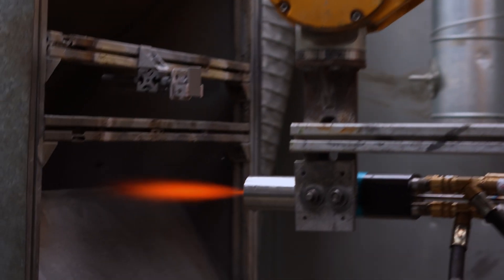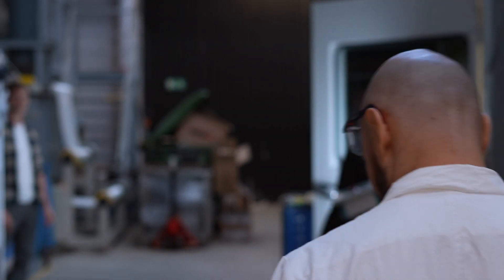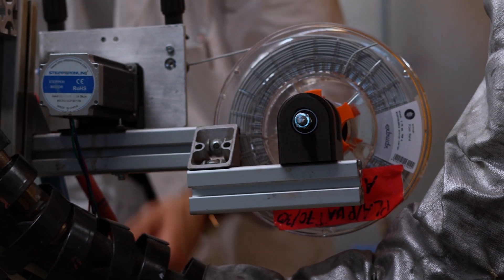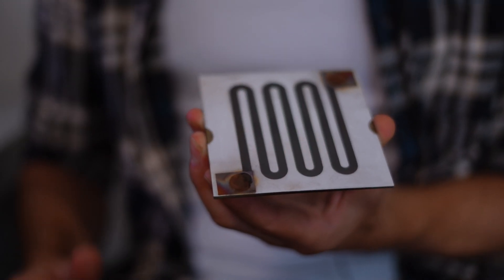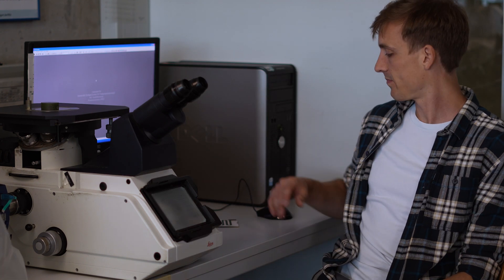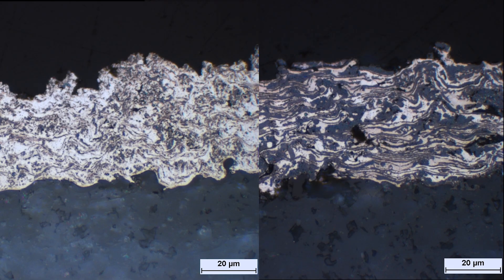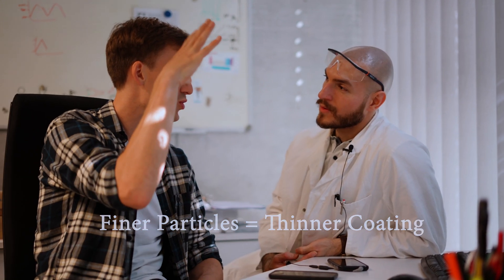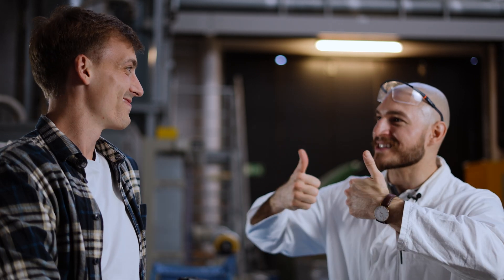Filament spraying can revolutionize your life - Here's how it works!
Spraying filaments at higher than 2,000 °C can revolutionize how we create resistive heating elements!
In this video, scientists explain how filament spraying works, and show detailed analysis of its development.
References:

Killinger, Andreas; Gadow, Rainer (2006): Thermally Sprayed Coating Composites for Film Heating Devices. In : 11th International Ceramics Congress. CIMTEC 2006: Trans Tech Publications LtdSwitzerland (Advances in Science and Technology), pp. 1230–1239.

Sauter, Marvin; Roth, Alexander; Grebhardt, Axel; Killinger, Andreas (2023): High velocity flame spraying of highly-filled ceramic — Polymer filaments (F-HVOF). In Surface and Coatings Technology 458, p. 129324. DOI: 10.1016/j.surfcoat.2023.129324.

Special thanks to the IFKB team at the University of Stuttgart for their trust and cooperation.

Written and produced by M.Sc. Wadih Yared
Featured: M.Sc. Marvin Sauter
Edited by Louis Kouschnir